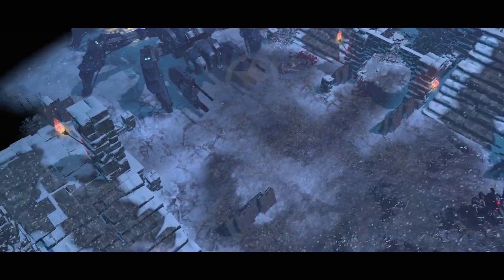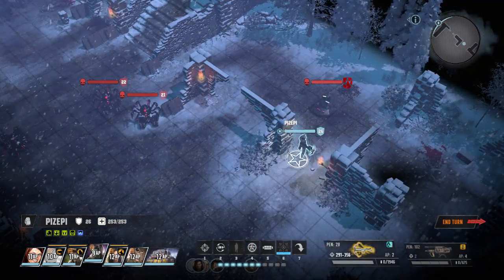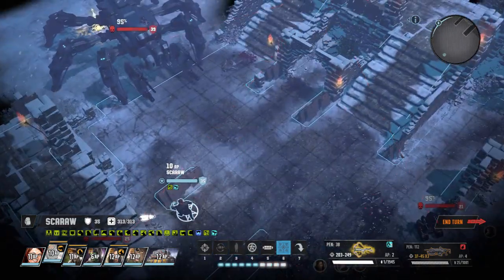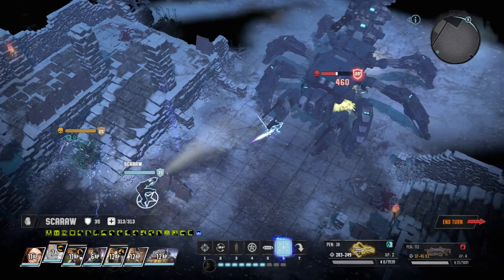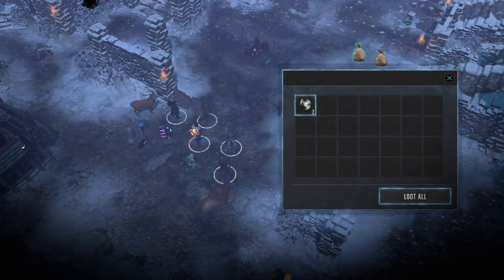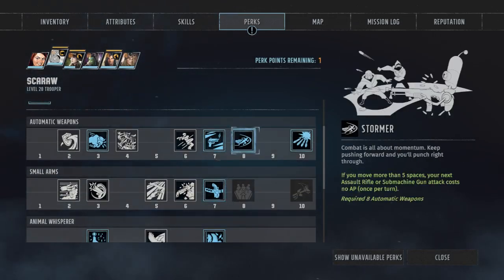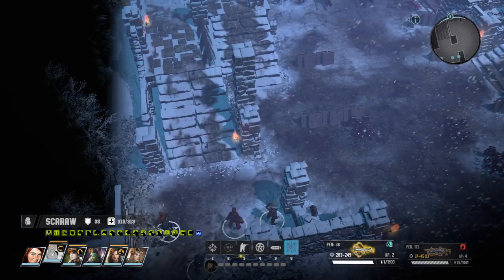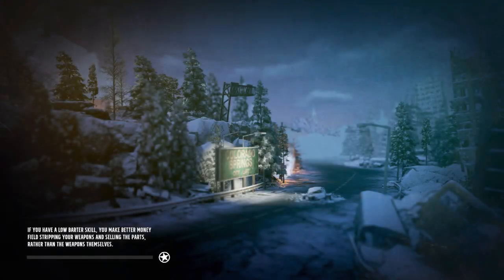Wasteland 3: Another Nerd-assault build showcase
yeah just like last time im not sure what to say

you need:
assault rifle 10
small arms 7
Nerd/Animal 9+
attributes:
luck
speed
coordination